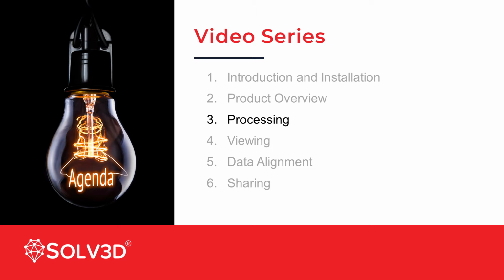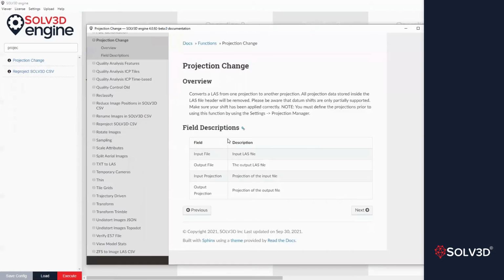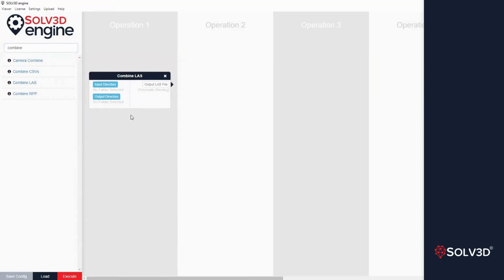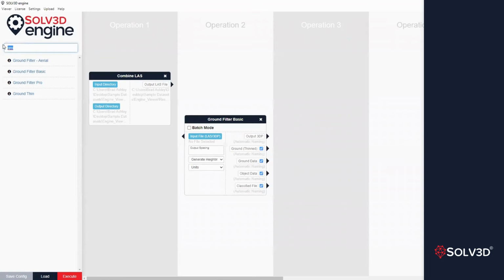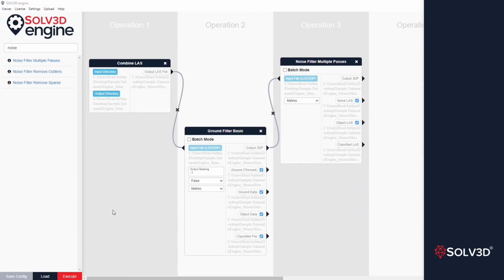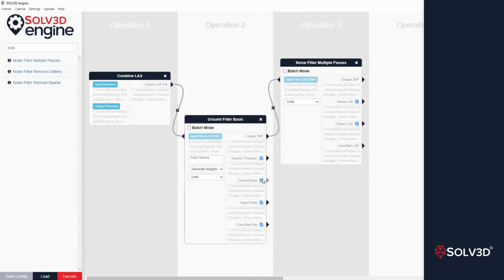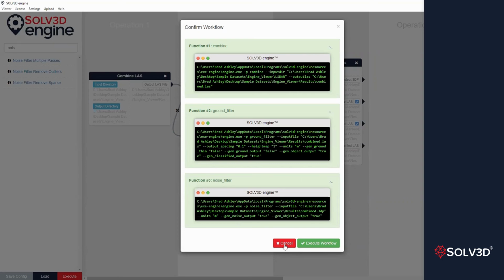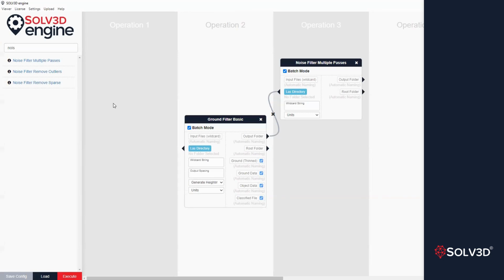SOLV3D engine Processing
SOLV3D engine™ (Engine) processing and workflows. Creating, saving, and loading workflows to enhance data and ensure repeatability.